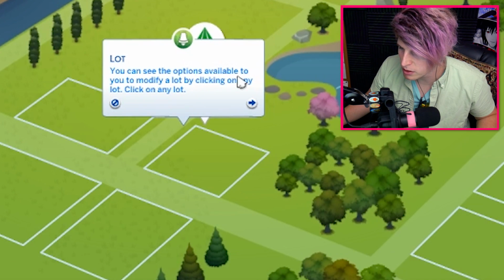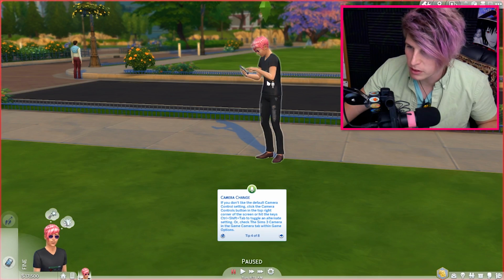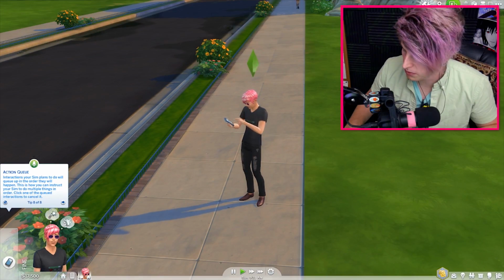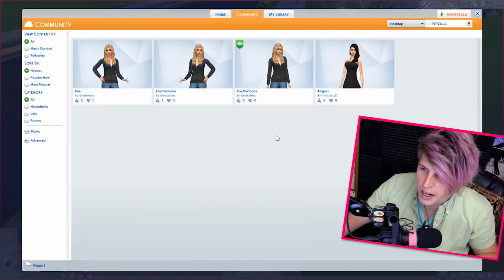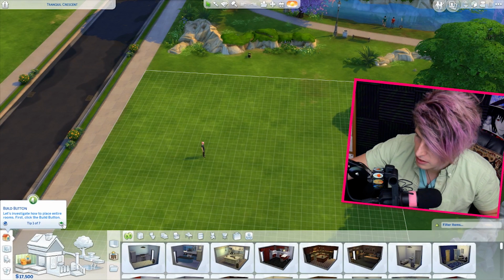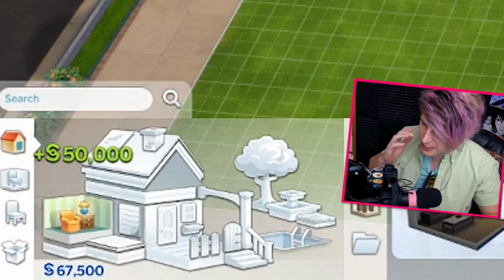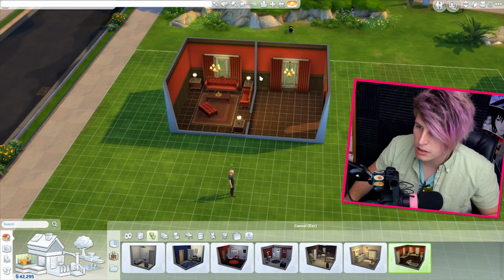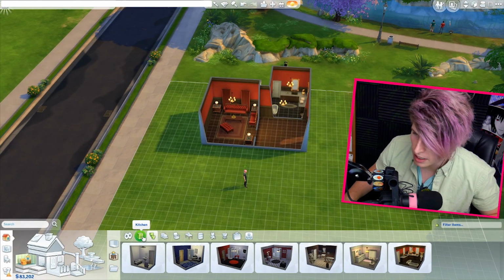I'M BUILDING A HOUSE! (SIMS 4 CHEATS NEEDS REPZILLA) HELP!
REPZILLA IS BUILDING HIS HOUSE AND BOY DOES HE NEED YOUR HAAALP!

⤵️---🔥🔥🔥 SHAMELESS MERCH PLUG 🔥🔥🔥---⤵️

Video Details/Related:
sims 4 building cheats
sims 4 building tips
sims 4 house building ideas
how to move sim out of house sims 4
sims 4 house plans
SIMS 4 TRICKS
sims 4 tips and tricks
sims 4 money
sims 4 cheats needs
how to get rid of money in sims 4
SIMS 4 PETS
sims 4 pets quiz
sims 4 cat and dogs

Subtitles/CC:

Arabic
Azerbaijani
Bosnian
Bulgarian
Chinese (Hong Kong)
Croatian
Czech
Danish
Dutch
English (Automatic)
English
Estonian
Filipino
Finnish
French (France)
Galician
Georgian
German (Germany)
Greek
Hebrew
Hindi
Hungarian
Icelandic
Indonesian
Italian
Japanese
Korean
Lao
Lithuanian
Mongolian
Norwegian
Persian
Polish
Portuguese (Brazil)
Romanian
Russian
Serbian
Slovenian
Spanish (Mexico)
Swedish
Thai
Turkish
Ukrainian
Vietnamese
Zulu